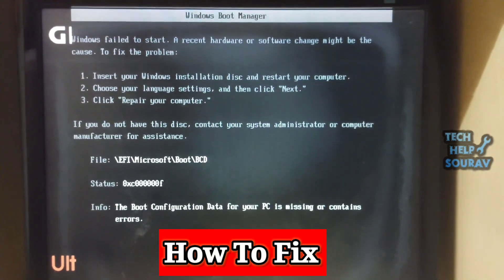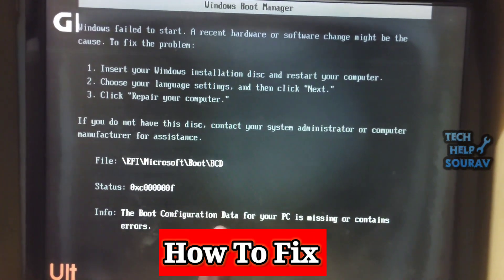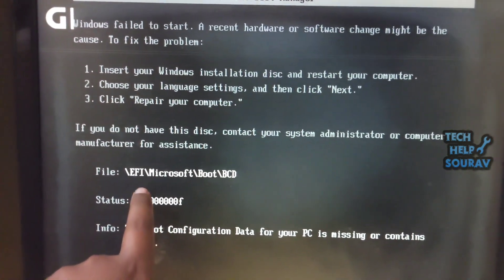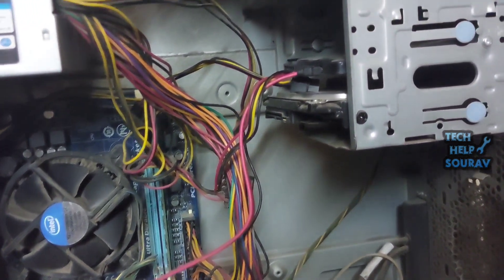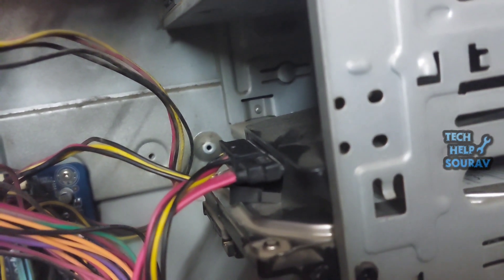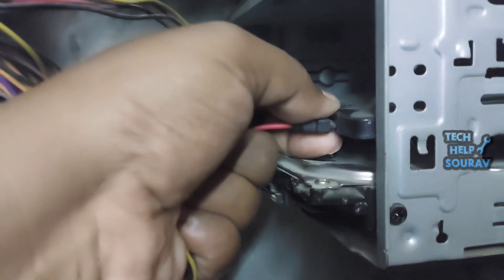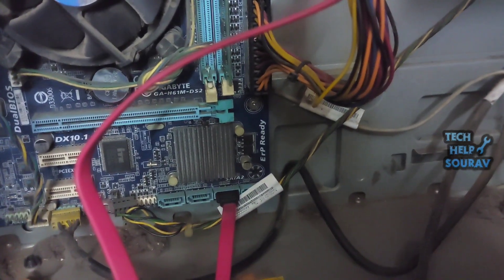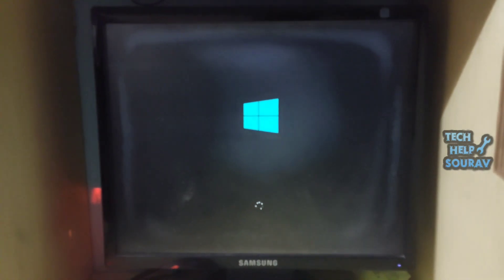How To Fixed The Boot Configuration Data For your PC Is Missing Or Contains ERROR 0xc00000f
Hey Guys Sourav Dutta Here And Today i am Going To Show you How To Fix The Boot Configuration Data For your PC Is Missing Or Contains ERROR 0xc00000f